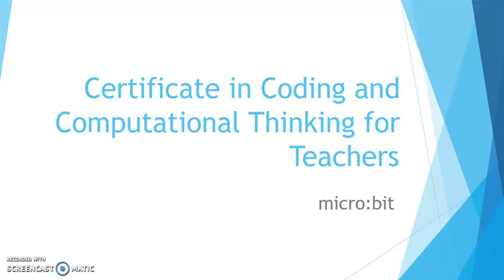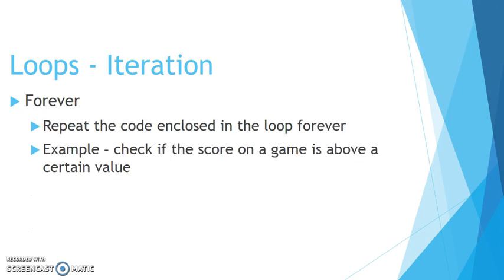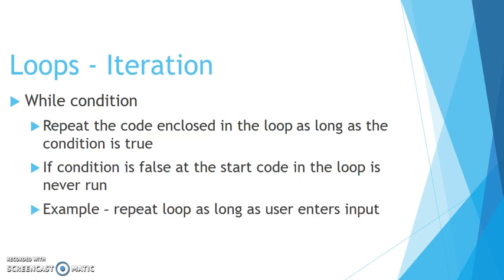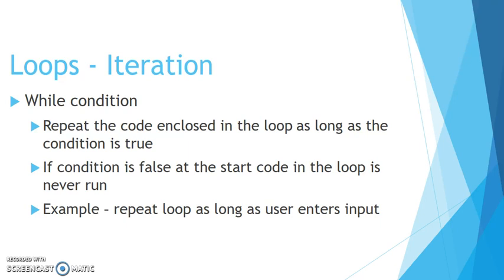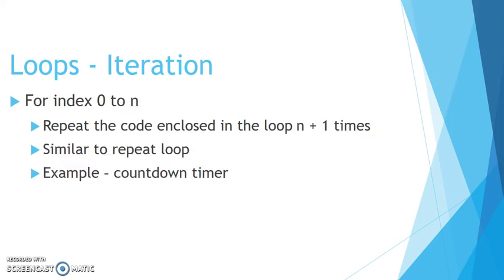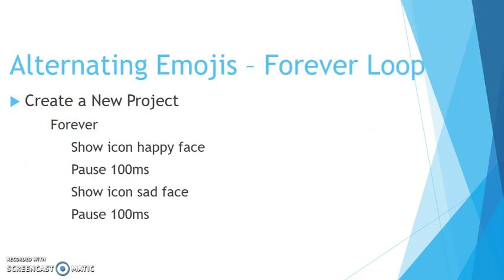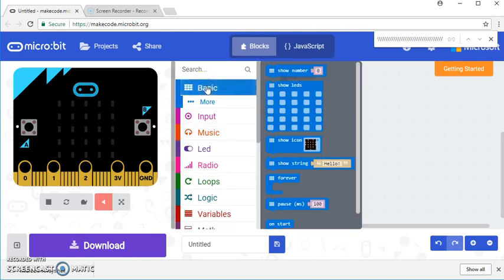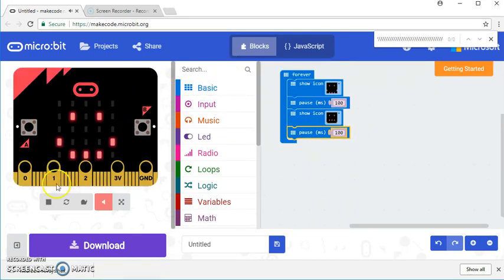Loops in micro:bit